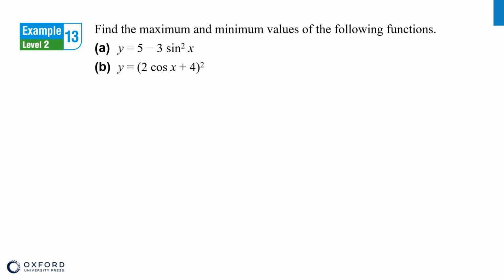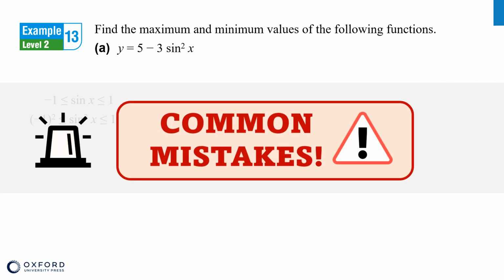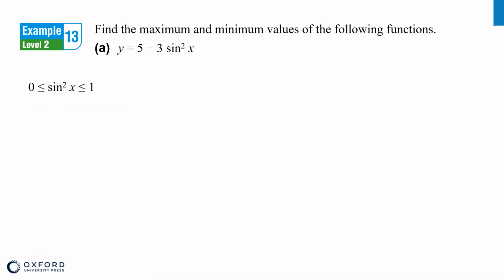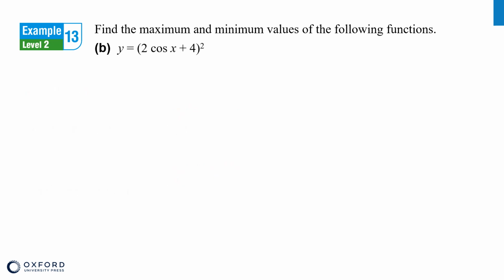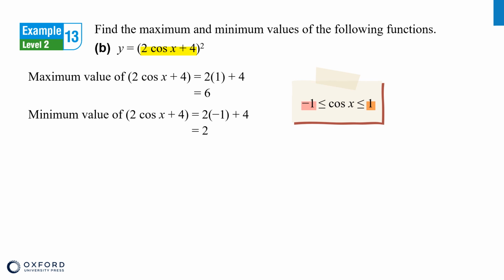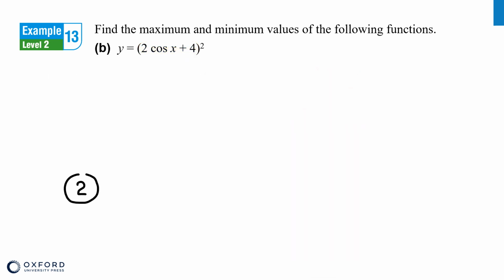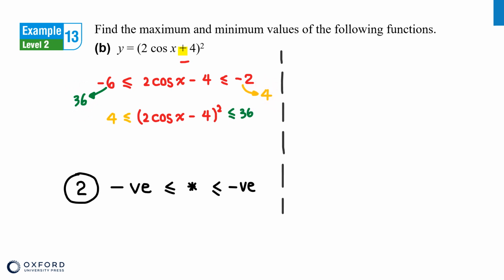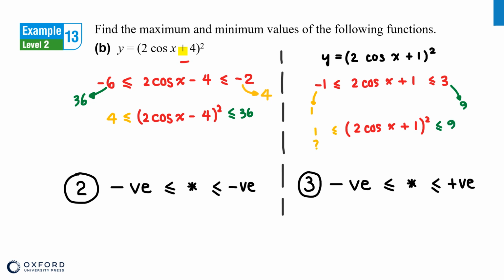Exam Video 4B 10 P.36 Example 13 (for DSE Level 4+)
This video discusses the solving tips (solving strategies, common mistakes, scoring tips and/or the use of a calculator) of an exam-type question related to the topic Basic Trigonometry.
本片講述有關課題「基本三角學」的考試題型題目的解題要點（解題策略、常犯錯誤、得分要點 及/或 計數機的使用）。